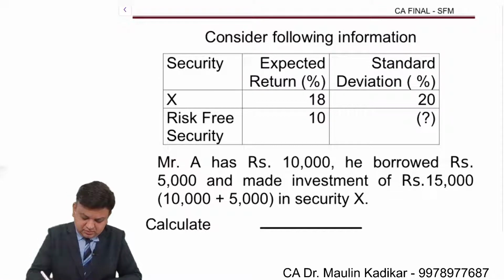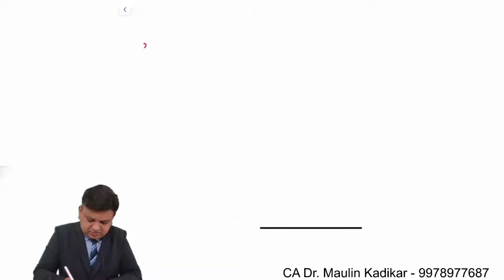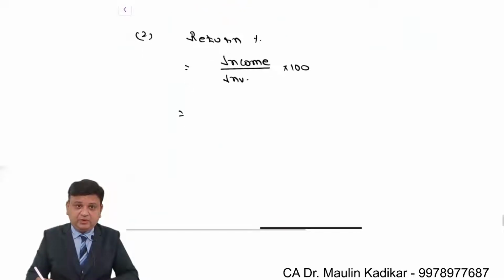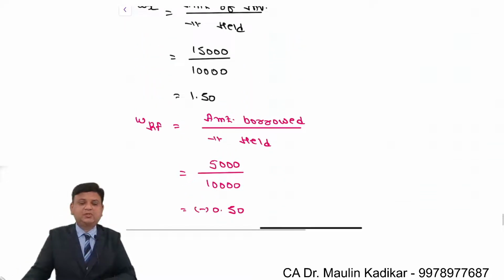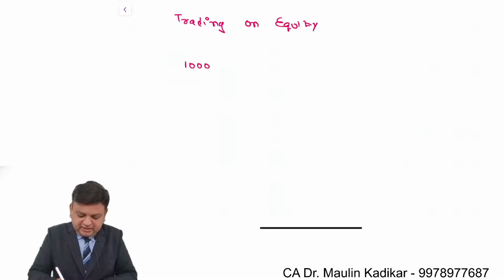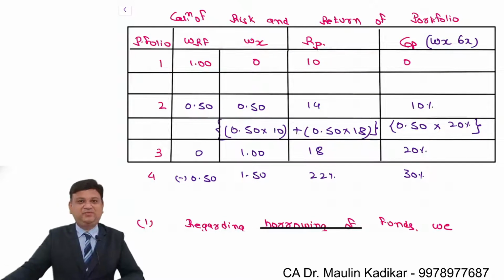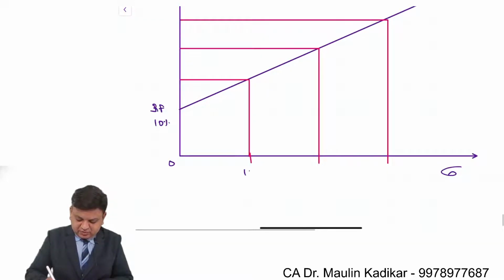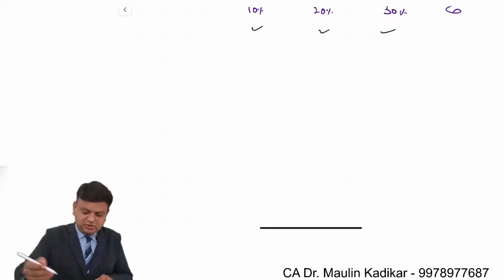Concept of Portfolio Management.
Security  Expected Return (%)   Standard Deviation ( %)
X 18 20
Risk Free Security 10 (?)

 Mr. A has ` 10,000, he borrowed ` 5,000 and made investment of ` 15,000 (10,000 + 5,000) in security X.

Calculate

1. Return (in ` Term)

2. Return (in % term)

3. Weight of
a. Security X
b. Risk free Security
In the portfolio
 With that calculate
b. Return of Portfolio
c. Risk of Portfolio

4. Plot the above figures on a graph paper including returns and risk calculated for question number 4 (b)